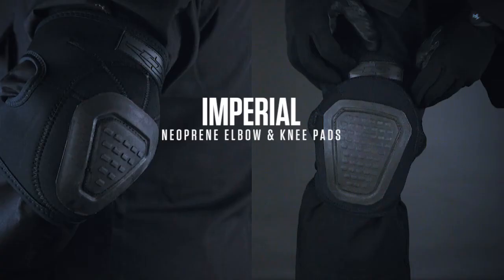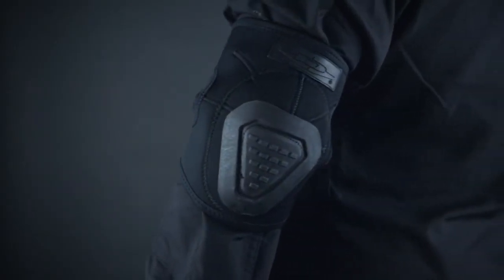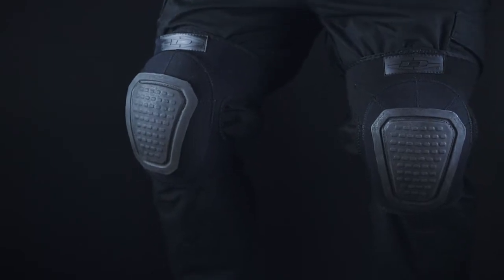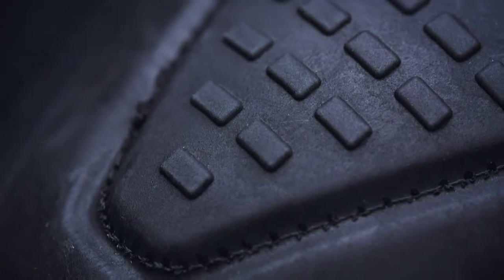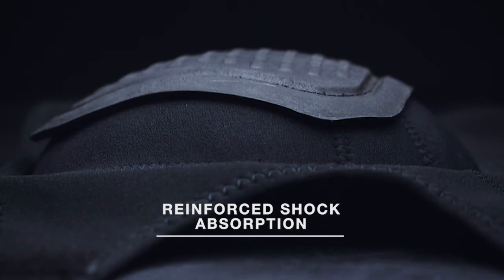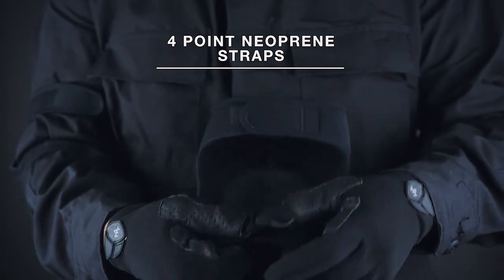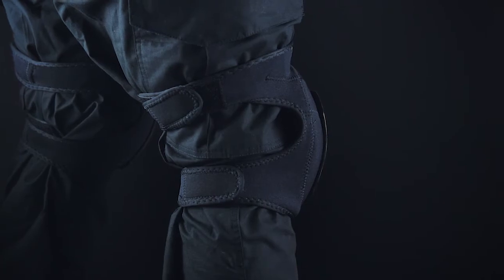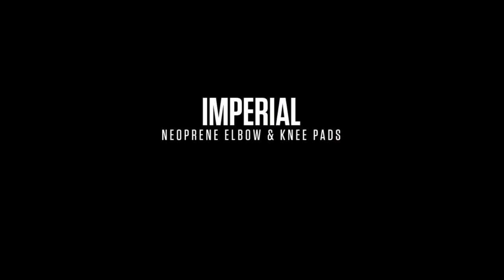Damascus Protective Gear DNEP/DNKP - IMPERIAL® Neoprene Knee/Elbow Pads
IMPERIAL® Neoprene Knee/Elbow Pads w/ reinforced non-slip Trion-X™ Caps

Created by Damascus Gear, leaders in full body protective gear for law enforcement, military, etc.  The Imperial™ Neoprene Knee and Elbow Pads provide a unique adjustment system allowing for a very secure fit. High-density closed-cell foam with the neoprene outer shell provides for its extremely comfortable and silent design. The increased grip and durability of these pads is provided by the Damascus Trion-X™ textured non-slip grip surface technology.  Sold as a pair.  Available colors and camouflage prints include: Black, OD Green, and MulltiCam® Camo.

- Stealthy durable neoprene outer shell with reinforced stitching throughout
- Silent and form fitting
- Trion-X™ Non-slip reinforced grip technology on pads for maximum durability
- Shock absorbing 10mm foam, plus a second layer of polyurethane foam for max comfort
- Multiple adjustable elastic straps and Velcro® closures for secure fit for various arm girths
- Can be worn inside or outside of gear

Elbow Pads Colors and Style #’s:
DNEP-B (Black)
DNEP-OD (OD Green)
DNEP-M (MulltiCam® Camo)

Knee Pads Colors and Style #’s:
DNKP-B (Black)
DNKP-OD (OD Green)
DNKP-M (MulltiCam® Camo)